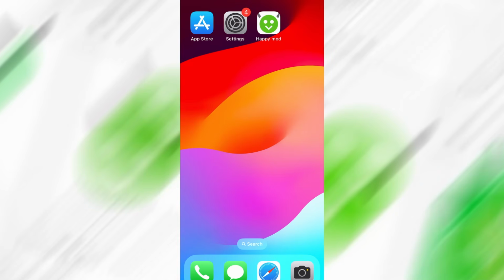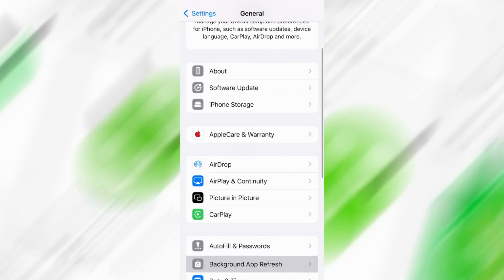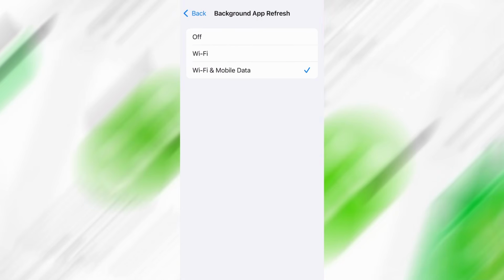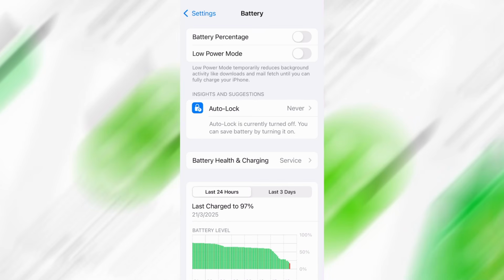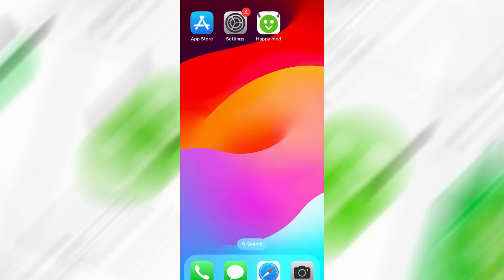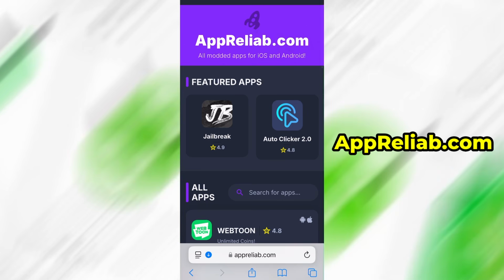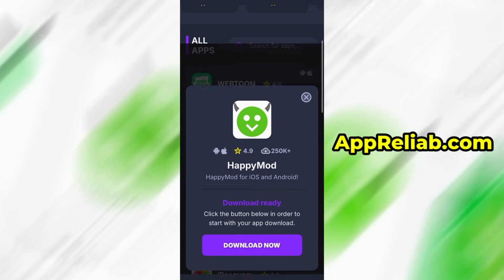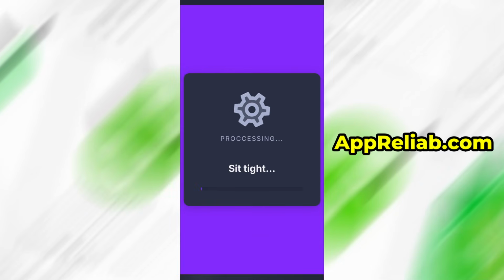HappyMod on iOS Devices ✅ How to Download HappyMod on iOS iPhone iPad (2025)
Learn how to safely install HappyMod on iOS iPhone and iPad in 2025!